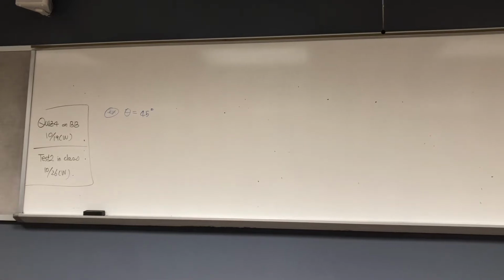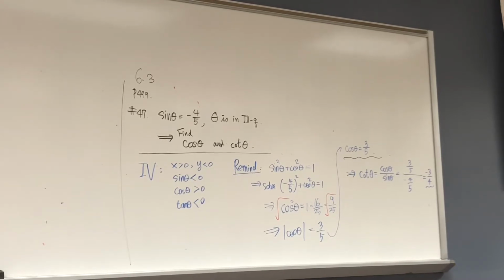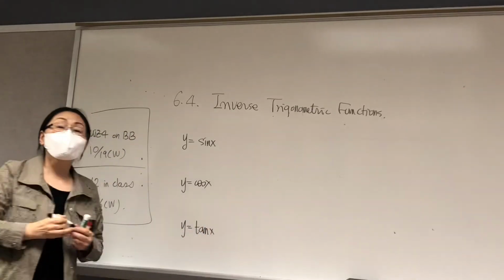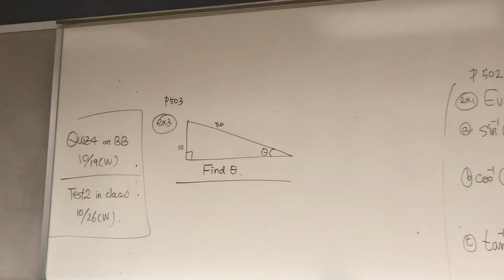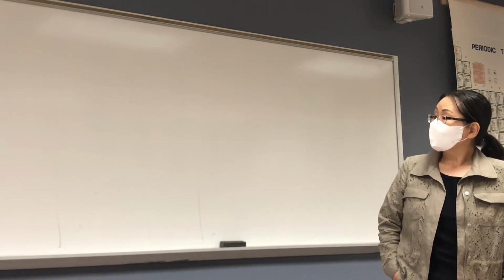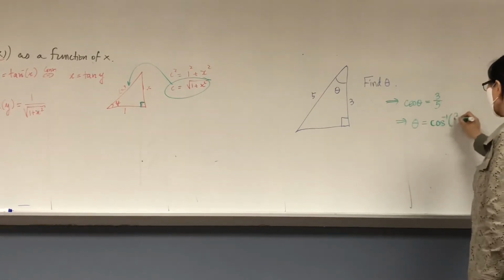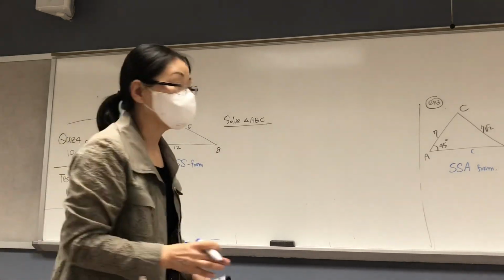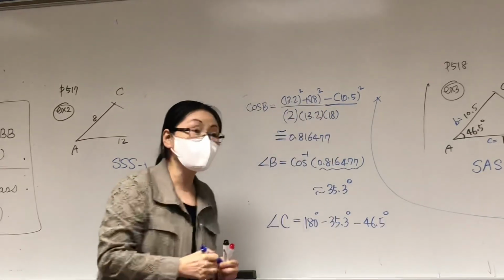10-17-22 Math 1505 section 6